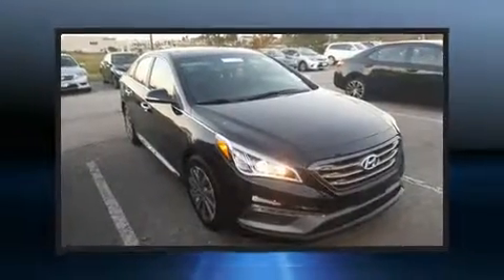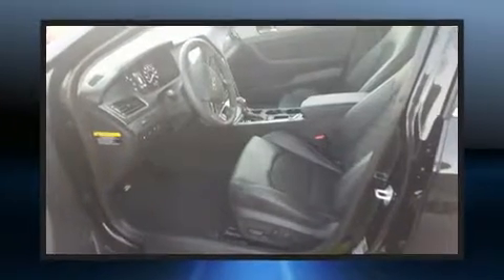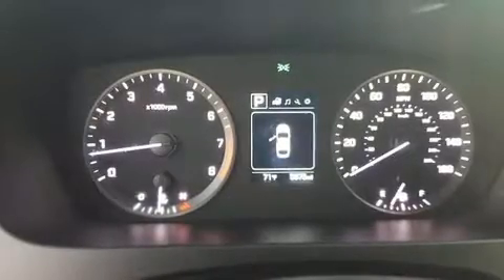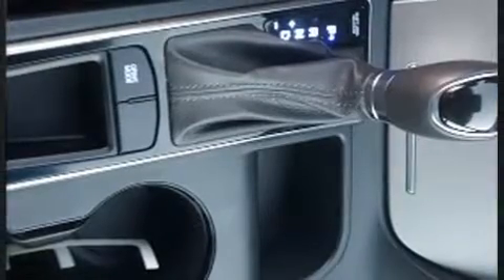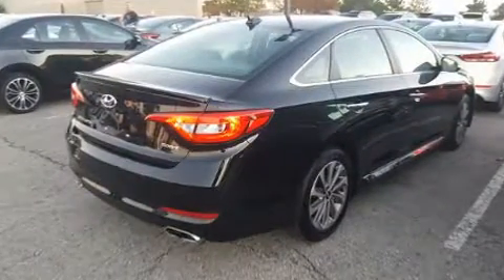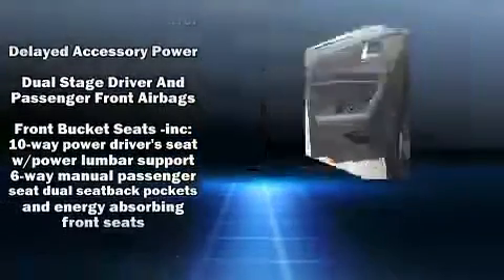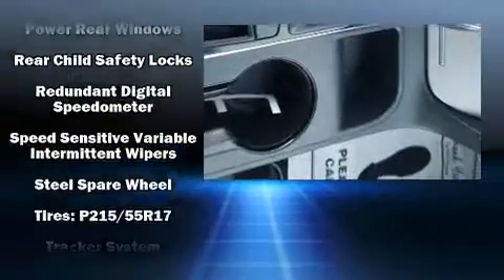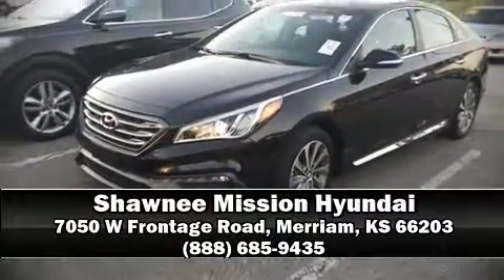2017 Hyundai Sonata Sport in Merriam, KS 66203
Treat yourself to a test drive in the 2017 Hyundai Sonata. With less than 10,000 miles on the odometer, this 4 door sedan prioritizes comfort, safety and convenience. It features an automatic transmission, front-wheel drive, and a 2.4 liter 4 cylinder engine. Hyundai prioritized fit and finish as evidenced by: delay-off headlights, speed sensitive wipers, a trip computer, power windows, remote keyless entry, cruise control, and 1-touch window functionality. Premium sound drives 6 speakers, providing you and your passengers a sensational audio experience. Hyundai also prioritized safety and security by including: dual front impact airbags, head curtain airbags, traction control, brake assist, a panic alarm, an emergency communication system, and 4 wheel disc brakes with ABS. This car was designed with safety in mind, allowing you to drive with even greater assurance. Our experienced sales staff is eager to share its knowledge and enthusiasm with you. They'll work with you to find the right vehicle at a price you can afford. We are here to help you.